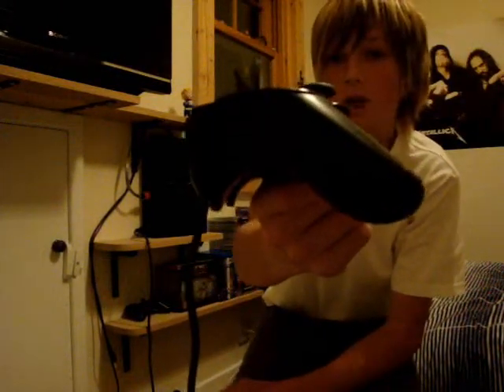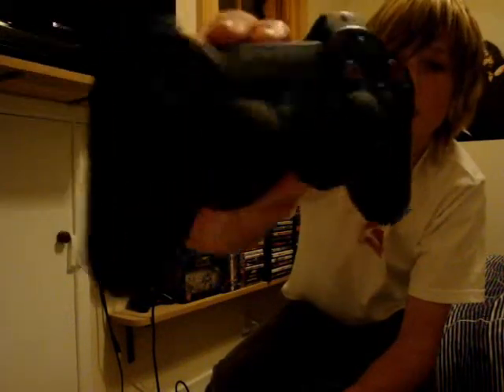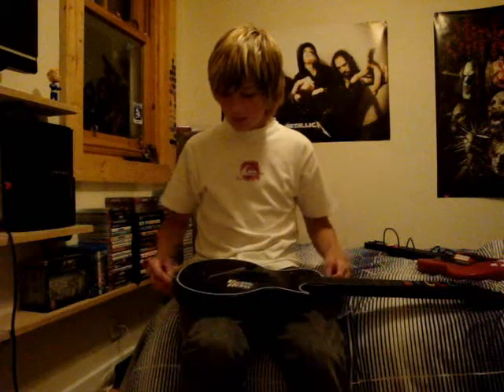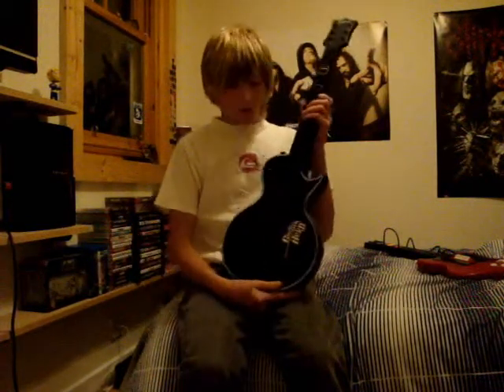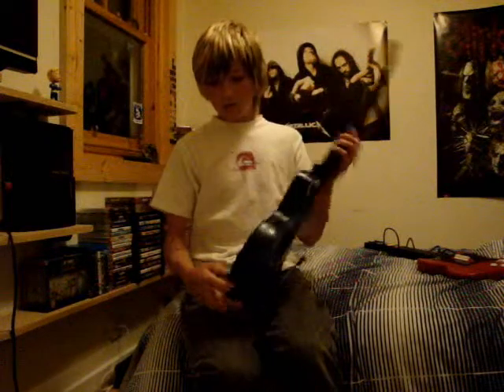RetroVlogLOL: James: PS2-PS3 Controller Comparison + EXTRA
Hey Youtubers:

In this video James is going to show you the differences between The Sony PS2&PS3 controller.

Please watch out for the EXTRA :)